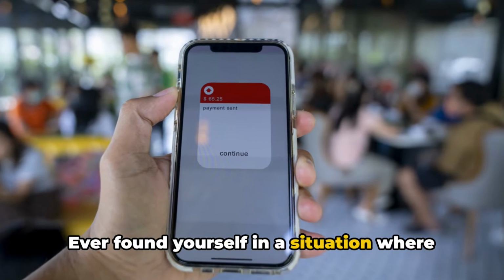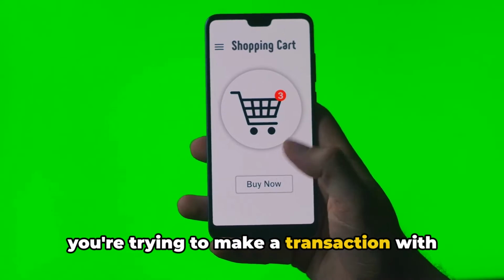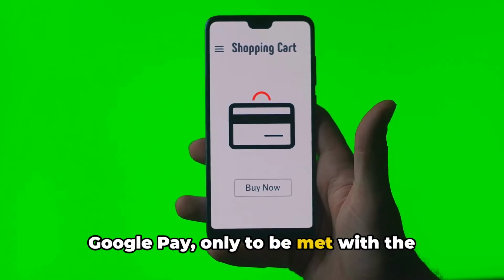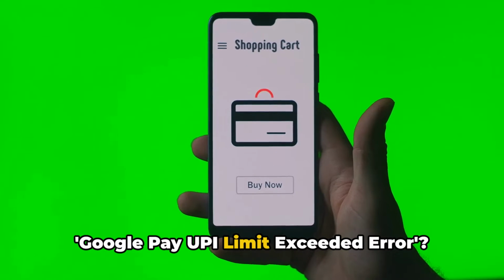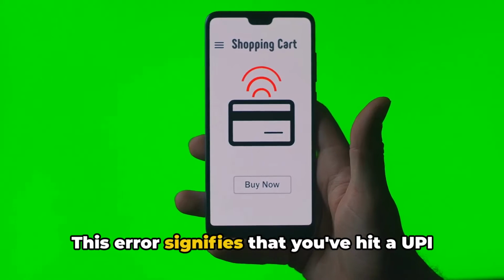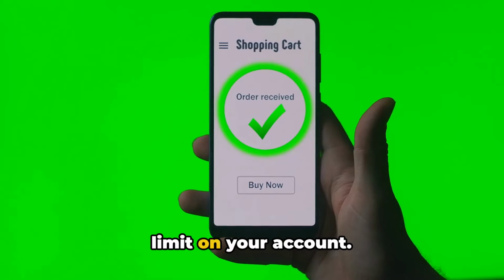How To Resolve Google Pay UPI Limit Exceeded Error?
In this informative video, we dive deep into the infamous 'UPI Limit Exceeded' error on Google Pay. Join us as we unravel the causes behind this frustrating issue and present potential solutions based on known facts and guidelines. We understand the frustration it brings, so make sure to watch until the end for valuable insights that could save you time and headaches. Let's solve the 'UPI Limit Exceeded' mystery together!

OUTLINE:

00:00:00 Introduction to the Google Pay UPI Limit Exceeded Error
00:00:53 How to Fix the Google Pay UPI Limit Exceeded Error
00:01:50 Summary and Conclusion